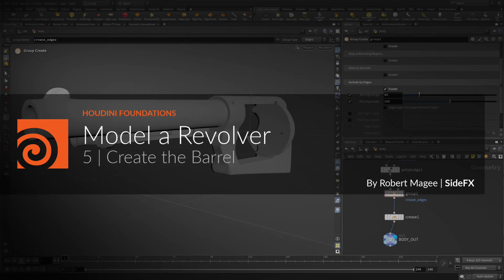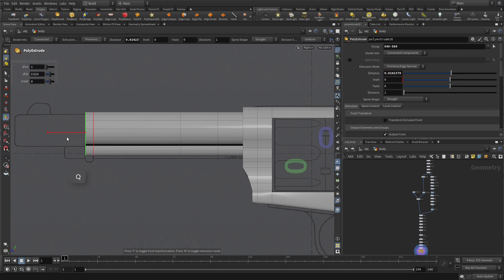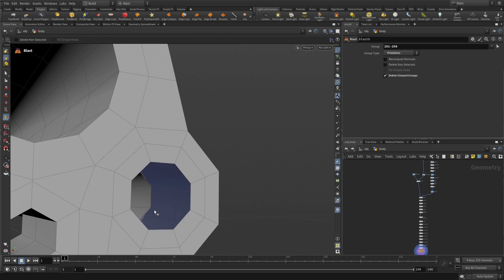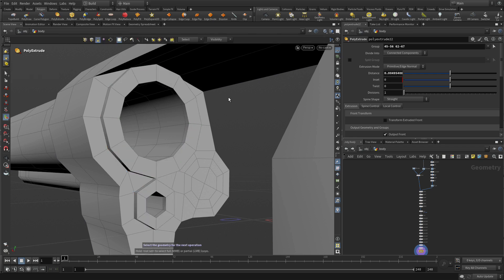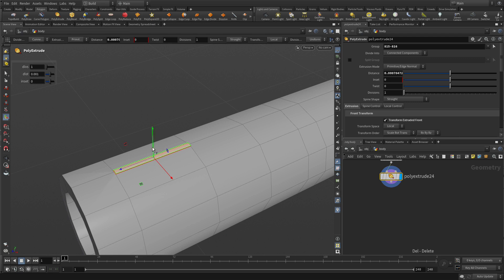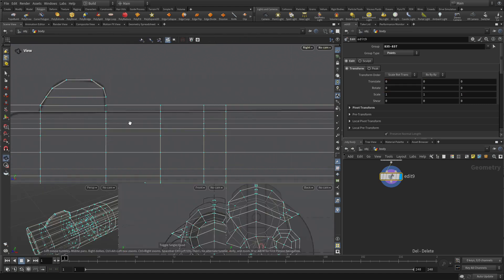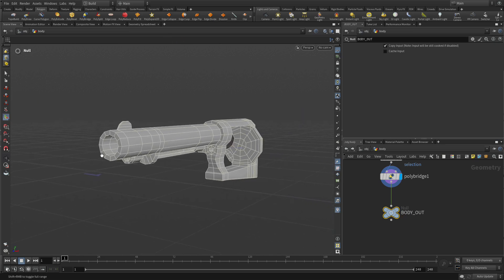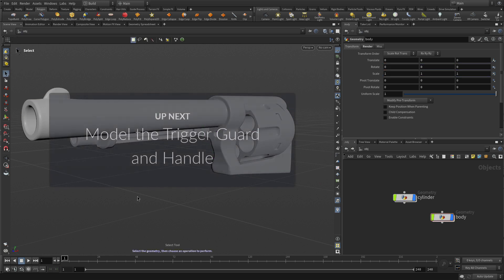H20.5 Foundations | Model a Revolver 5 | Create the Barrel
When you modeled the front plate of the revolver body, you used three rings that will now be used to create the barrel. Using PolyExtrude, you will bring out this shape and add enough detail to accommodate some of the smaller parts such as the sight. Because this is being extruded from the main body, the barrel will be well connected to the overall shape.